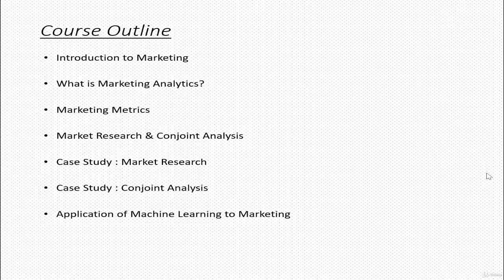#1 Marketing Analytics Using R and Excel